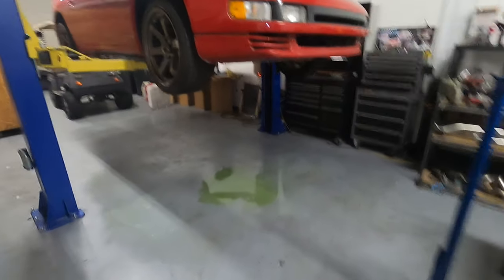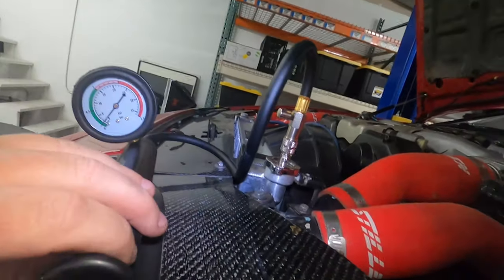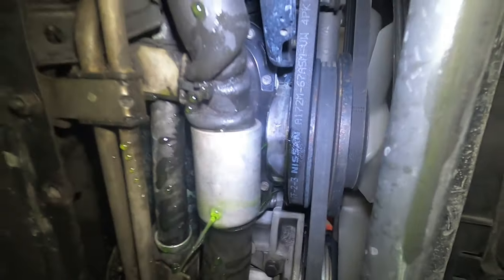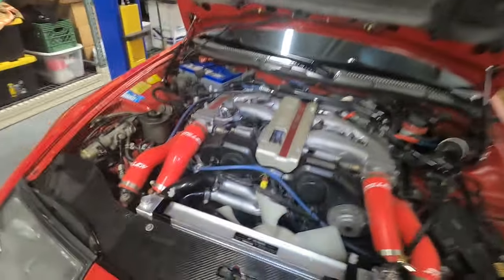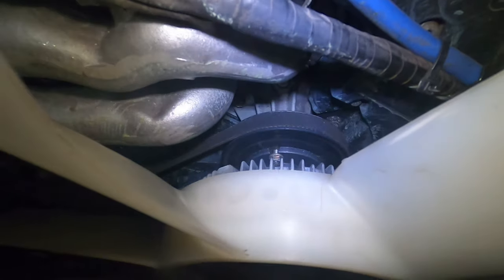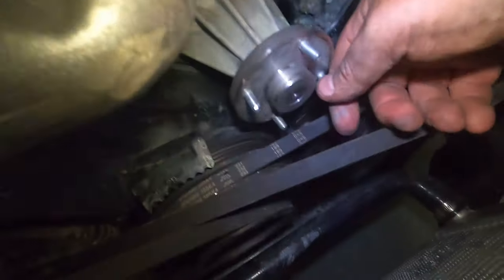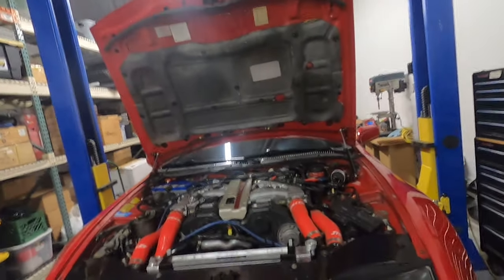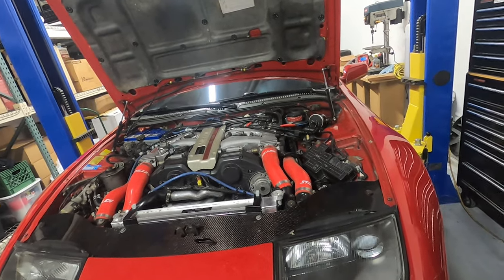Z32 TT Coolant Leak - Tell me about it!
In this video I find out where that leak is coming from!